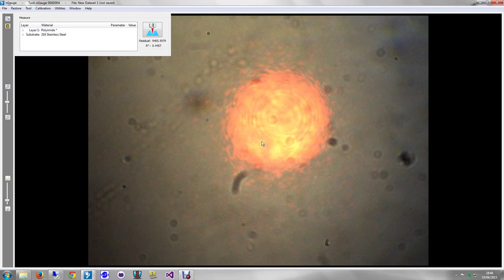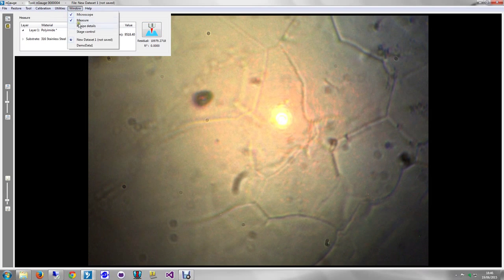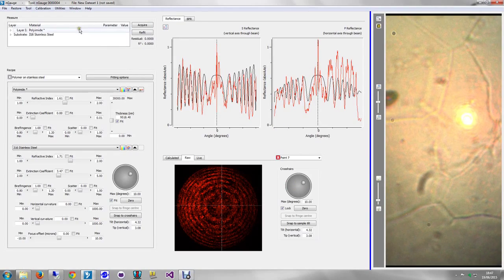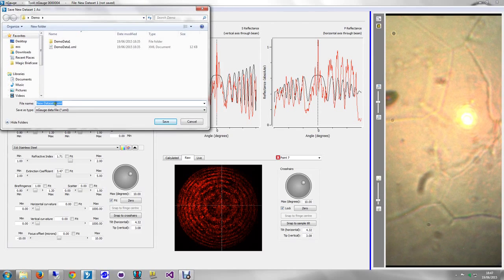n-eos n-Gauge 1 System Demonstration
n-eos’ founder and CTO Dr Stephen Morris introduces the company and demonstrates how quick and simple it is to characterise a sample using the n-Gauge 1 system.  In this example, a medical coronary stent is characterised.  This sample was chosen as although it presents a significant challenge to many other metrology systems, it provides a superb demonstration of n-Gauge 1’s measurement capabilities and ability to derive data that can be used to help improve a product’s physical integrity, manufacturability, and in-patient performance.